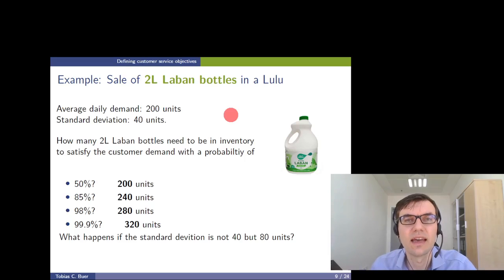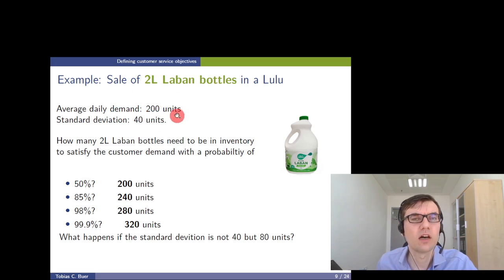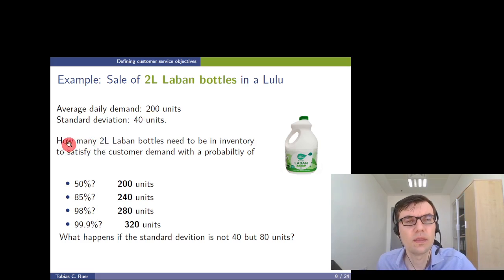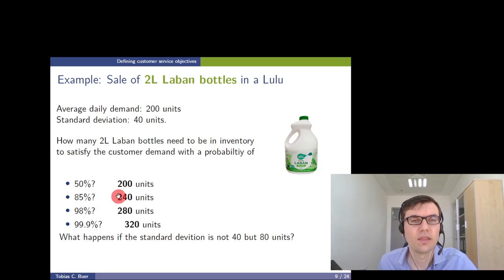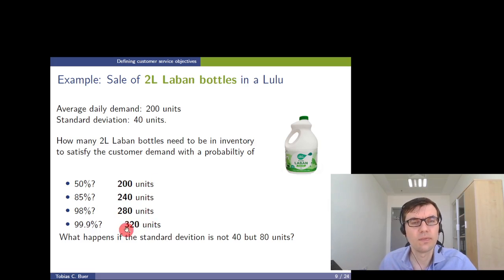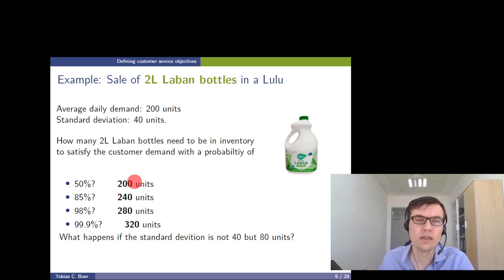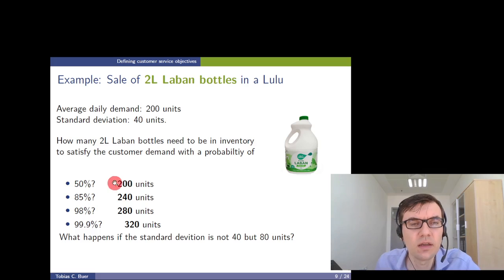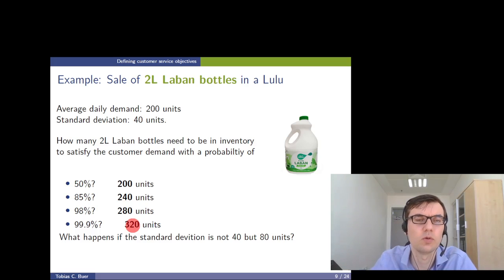LM CustomerValue 14 CostBenefit 3